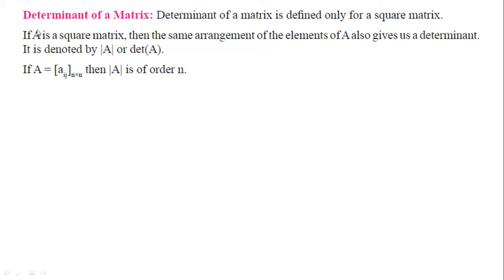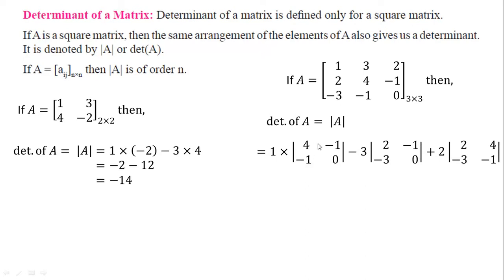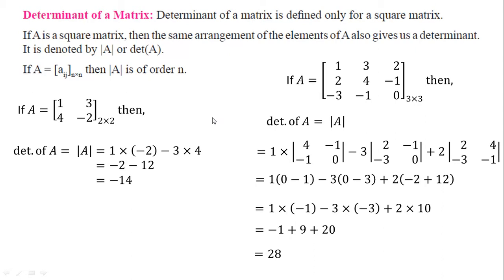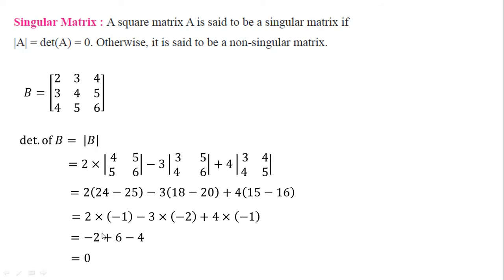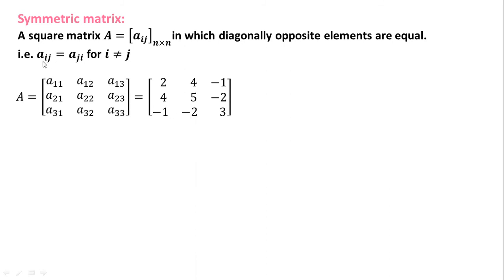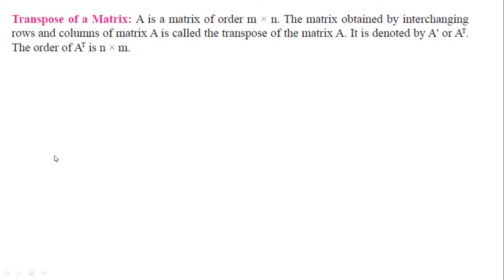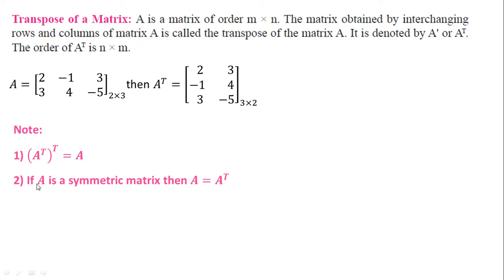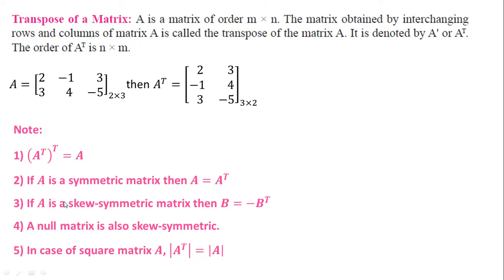Matrices lecture 2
12th Commerce,Mathematics,Paper I,Topic:Matrices,Concept:Types of matrices.